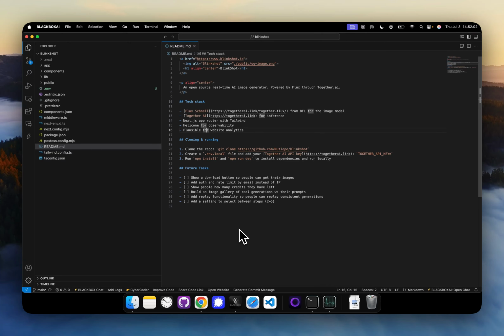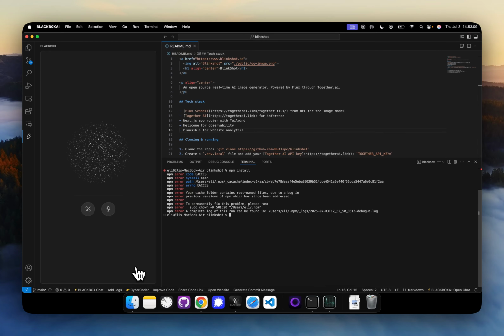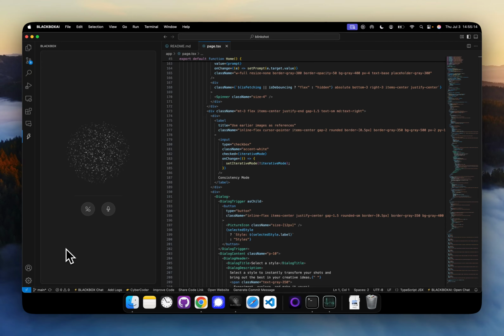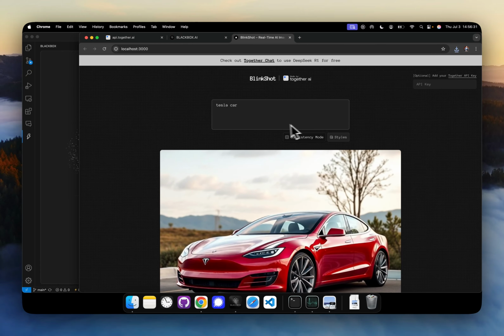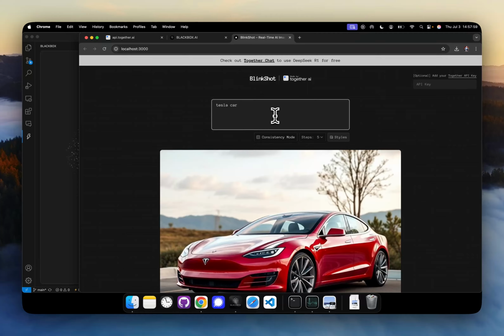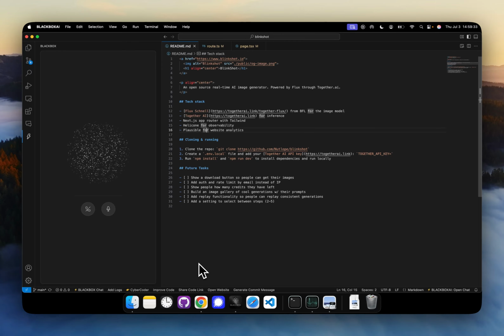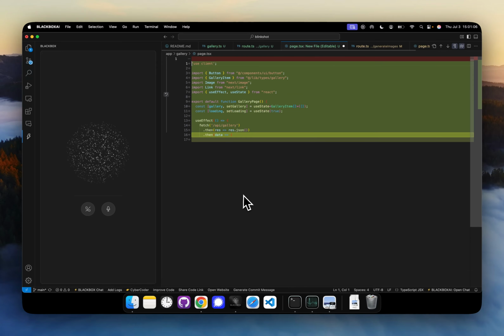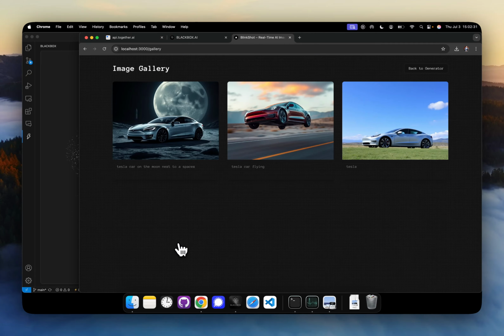BLACKBOXAI Realtime Voice Conversation with the Coding Agent